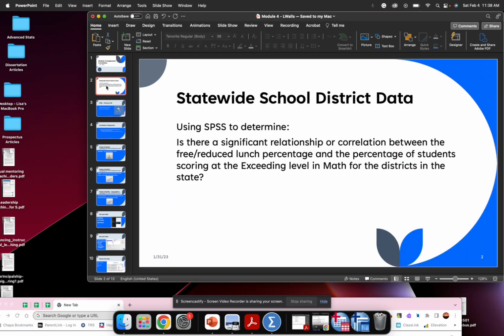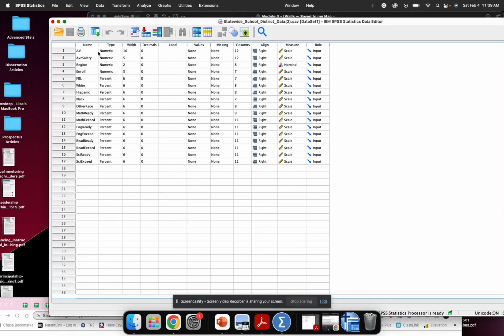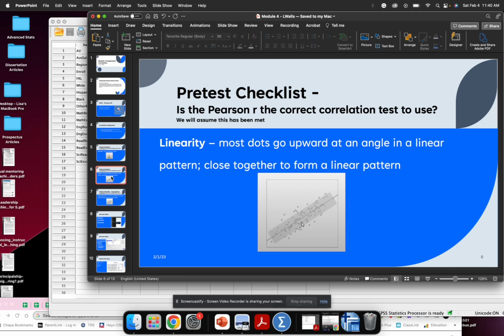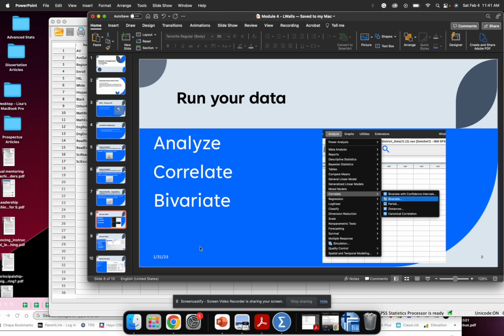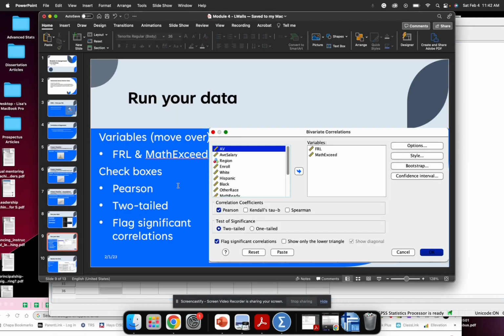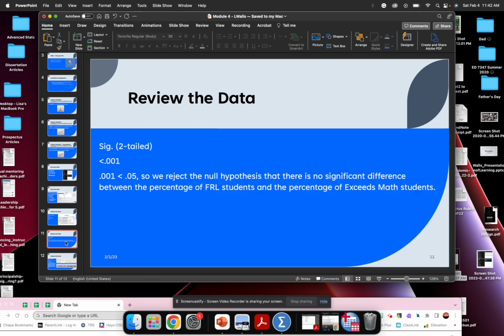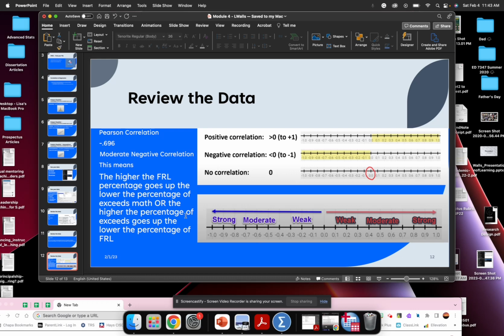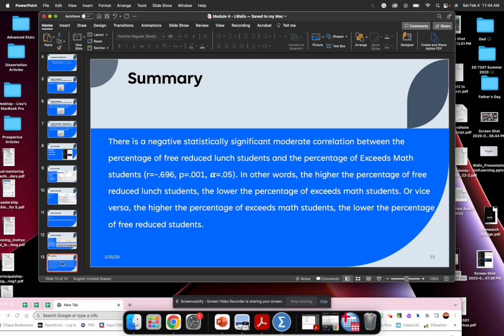Correlation Lisa I. Walls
Using the data set Statewide_School_District_Data.sav and SPSS, create a brief video with narration demonstrating how to use SPSS to determine if there is a significant relationship or correlation between the free/reduced lunch percentage and the percentage of students scoring at the Exceeding level in Math for the districts in the state.